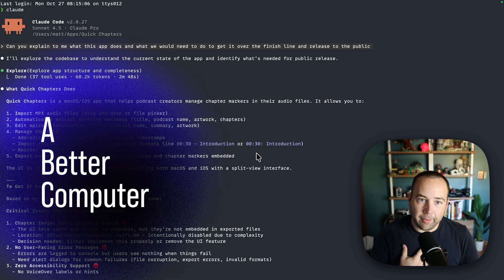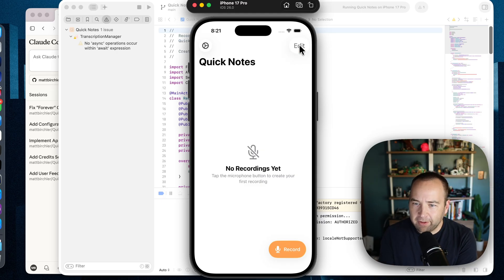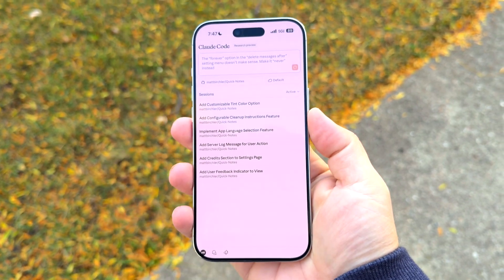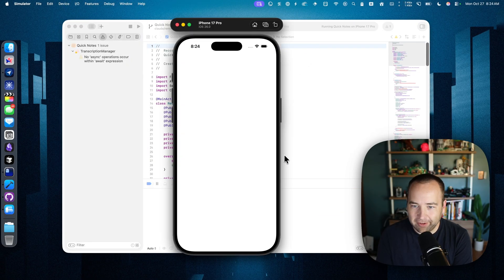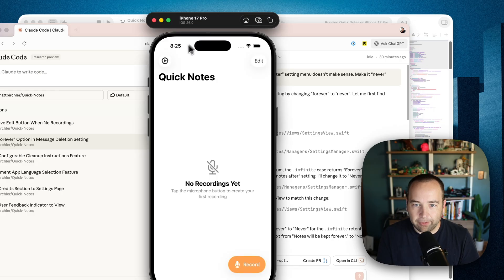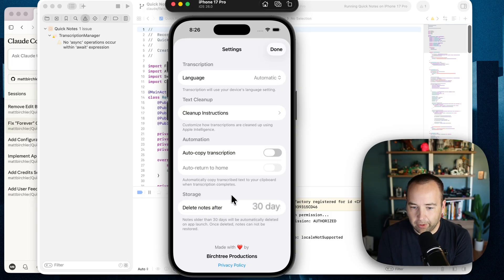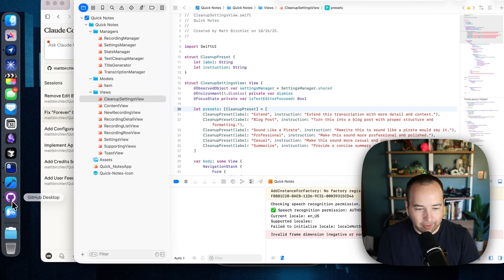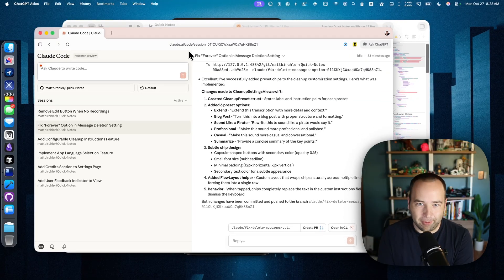I use Claude Code on the web more than I expected I would